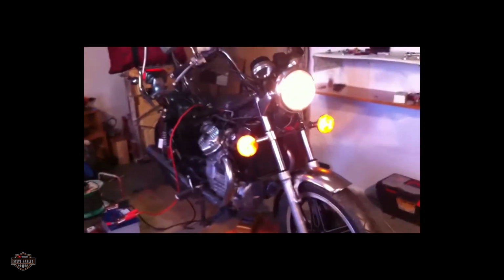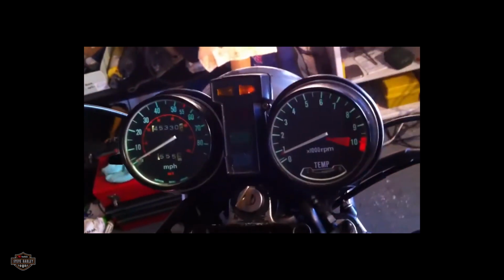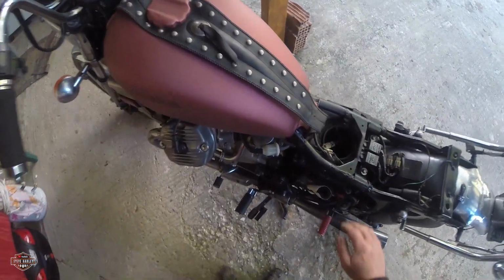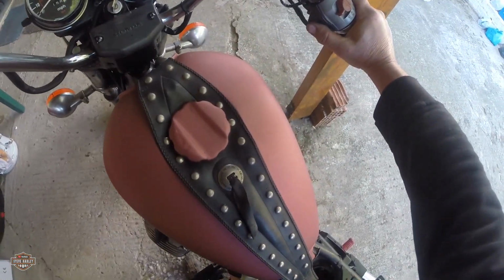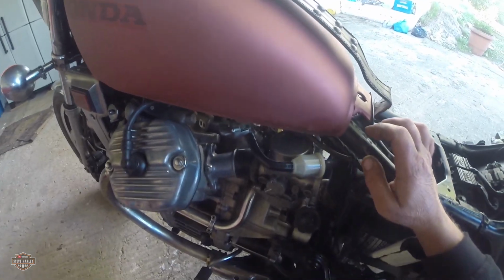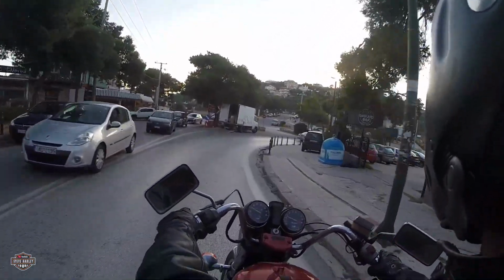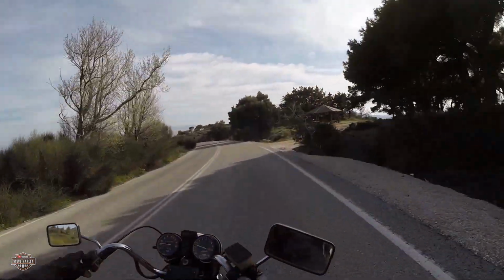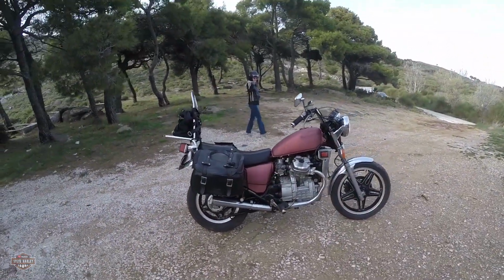My Honda CX500 1982 Restoration & Love Story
I had this motorcycle for 28 years before selling it to another motorcycle enthusiast who adored the CX500. just a couple years ago, there more videos of this motorcycle on my channel, jus tclick the card, enjoy

With the support “Easy Rider Adventures USA”
👕MERCH